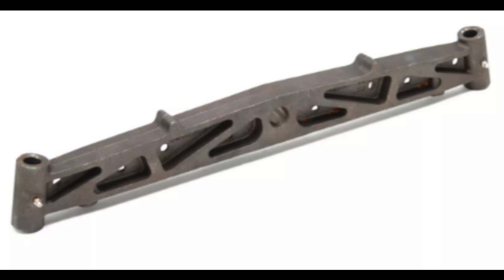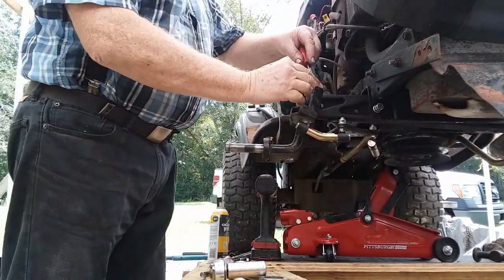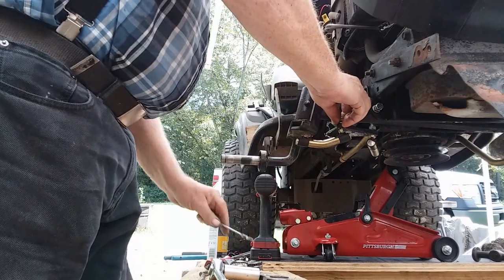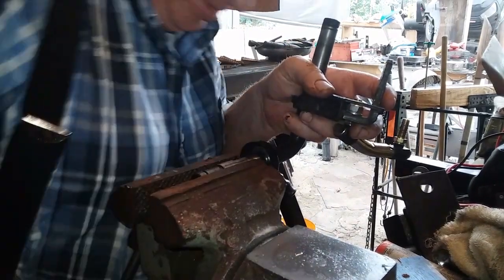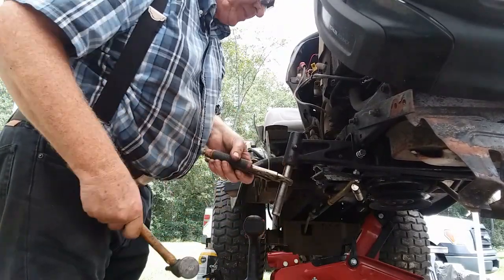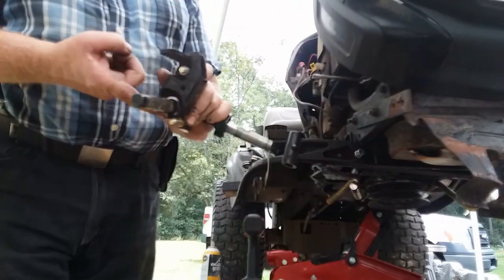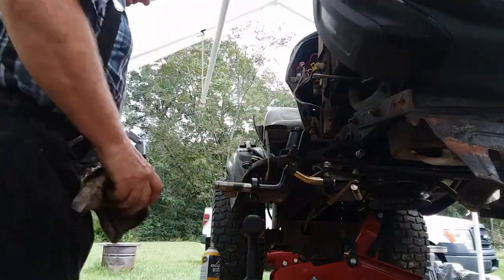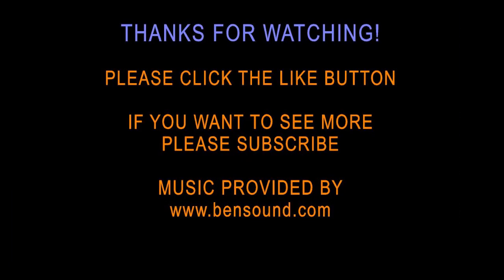Craftsman & Husqvarna Front End Loose Part 2 Axle King Pin Bushings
With parts getting harder to find and part costs rising, it is sometimes benificial to use old techniques to save the existing parts. Watch this video to see a technique I have been using for nearly 50 years.